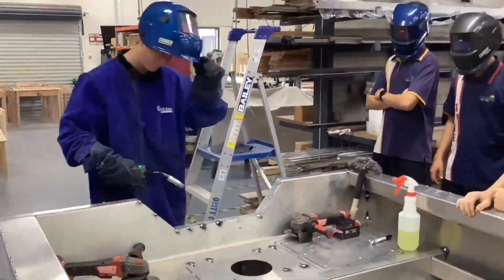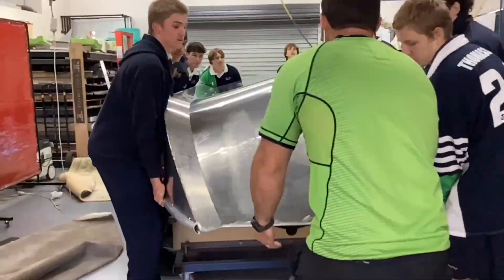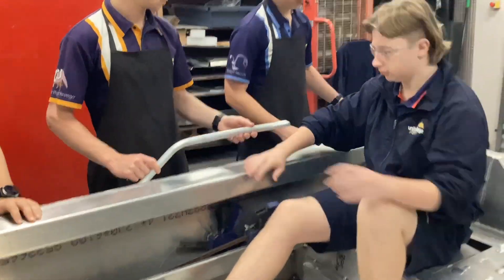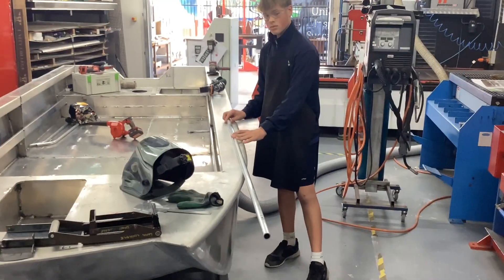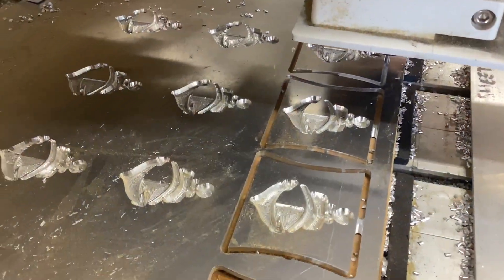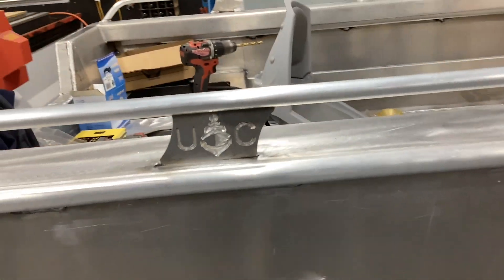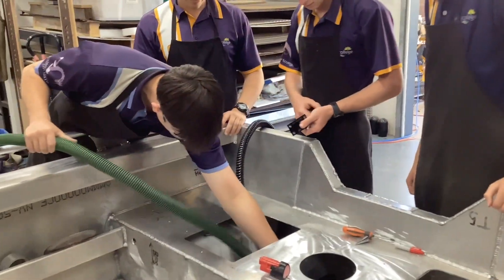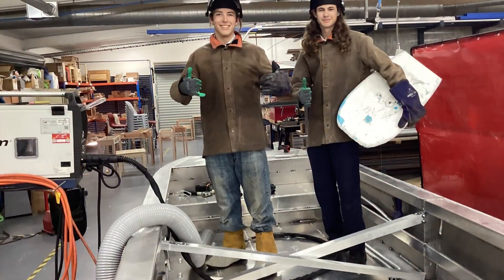School CNC cut 4.8m Boat Build Update 3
Unity college students continue to edge closer to the completion of their innovative boat project. After the underfloor structural Welding was completed, it was then inspected and approved by a marine surveyor for survey. Students then calculated and added the required buoyancy foam, before they finalised construction of the gunnels, flooring, seating and transom.
Next came the eagerly awaited boat flip. This stage allowed students access to weld the external seems and keel capping, with over 70 lineal metres of welding to be completed. This gave many students the opportunity to display their new skills.

Throughout the project, students have had to solve many different challenges and problems. These have added to the teachable moments, and successful learning outcomes of this project. Students loved getting their brains ticking and hands dirty during the design and creation of an engine stand.

The vessel’s handrails, were the final piece of welding and fabrication required. Students had to consider ergonomics, safety and practicality.

The hand rails at the front of the boat, required a large radius bend. To achieve this, students were involved in the redesigning and modification, of Mr Visser’s Trusty Old Pipe Bender, into a pyramid roller. Students had to employ their Cad Design skills, to 3-D print the roller dies, along with plasma cutting, and machining other parts on the steel lathe.

The precision bent hand rails, were finished with custom CNC cut and engraved support brackets, resulting in a very rewarding and satisfying experience.

Finally, all of the welding and construction was inspected by Marine Engineer and Surveyor, Peter Holmes, from Direct Marine Solutions. During the survey inspections, students have been able to view the reports and find out firsthand what is involved in the process. Peter also offered his time and shared with students, his personal journey about how he has turned having a love and passion for boating, into a fulfilling career.

Before hitting the water, There is still a lot more work to be done, including engine mounting , electrical Wiring and plumbing , Along with the upholstery and fit out.

Unity College would love to thank Al spec Aluminium, CNC Marine and Gray’s Marine who have been amazing in supporting this community-based project.
If you'd like to know more about the earlier stages of the project, or the intended use for the vessel on completion, please check the description for links to other videos in relation to this project.